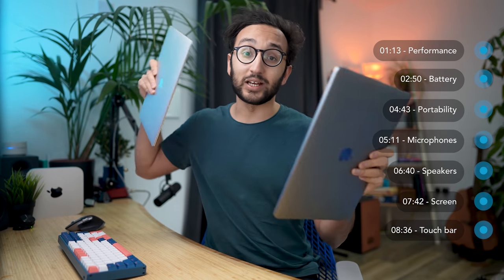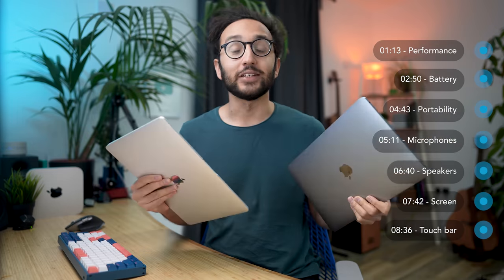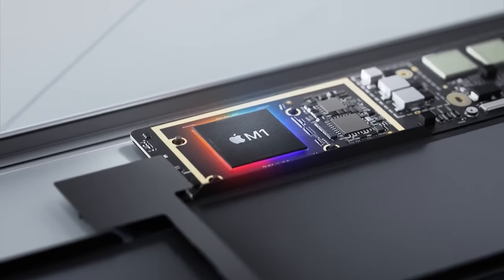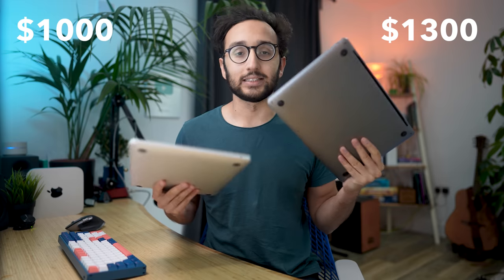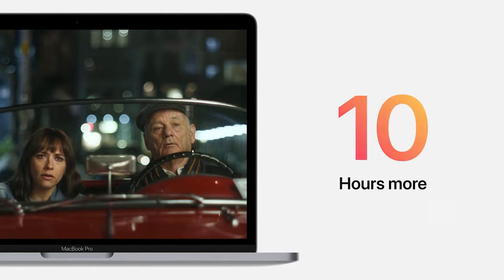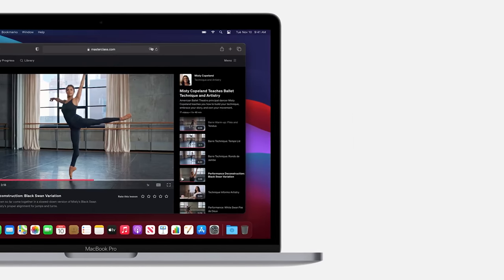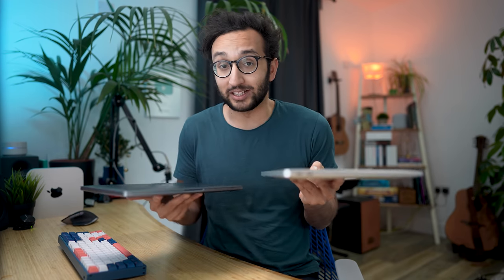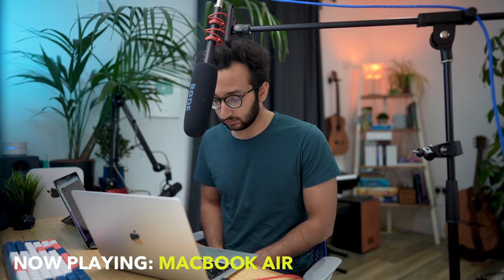Tough Choice - M1 Macbook Air vs Macbook Pro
Hey guys, in this video I'll be comparing the new M1 MacBook Air and the M1 MacBook Pro. Which is right for you? Watch and find out xx

00:00 Intro
01:13 Performance
02:50 Battery
04:43 Portability
05:11 Microphones
06:40 Speakers
07:42 Screen
08:36 Touch bar

My brother and I host a weekly podcast where we discuss happiness, creativity and the human condition. You can find it by searching “Not Overthinking” on any podcast app.